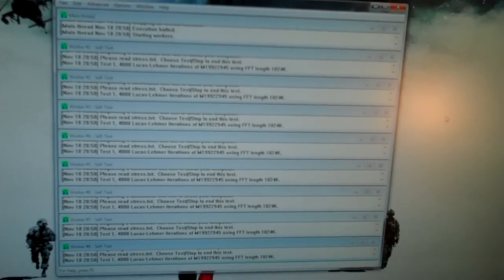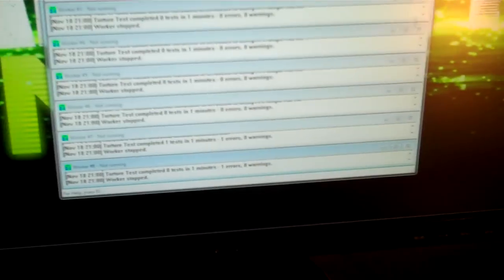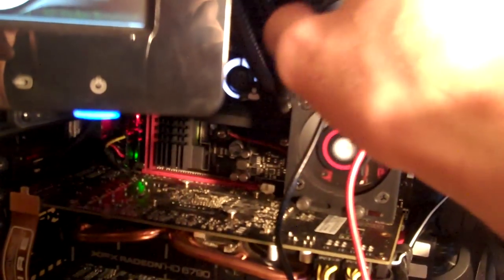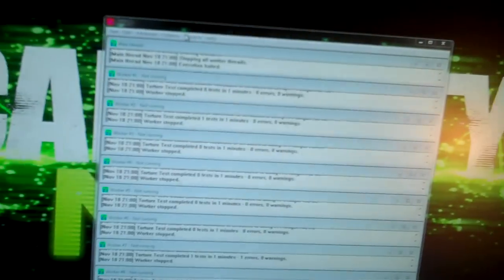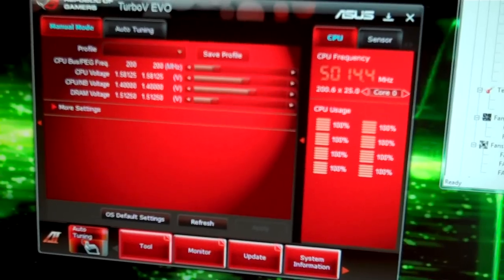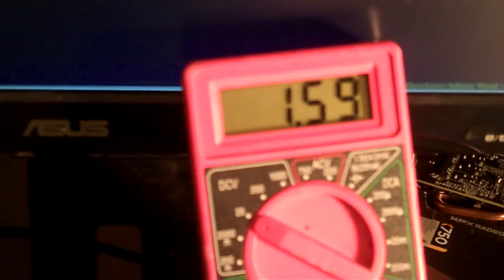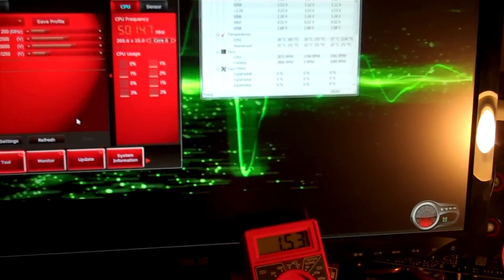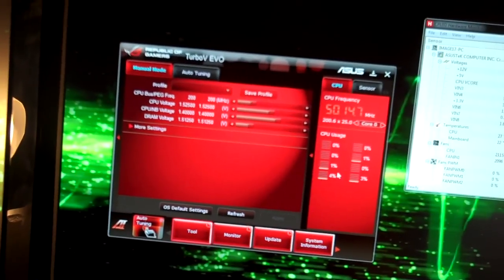Bulldozer FX-8120 #1 Overclocking Part 8/8